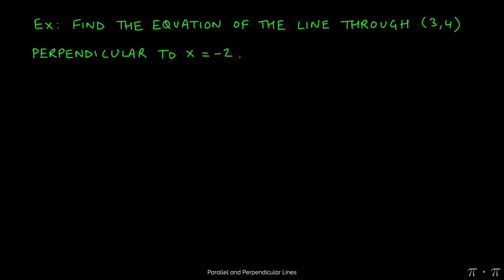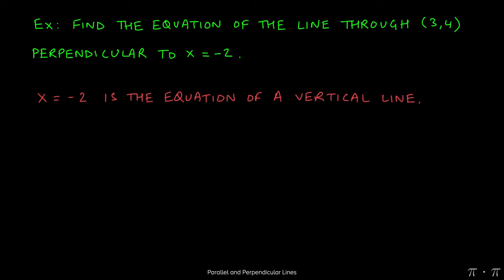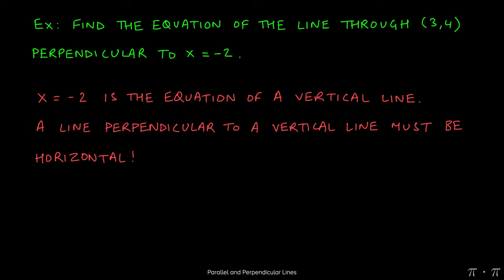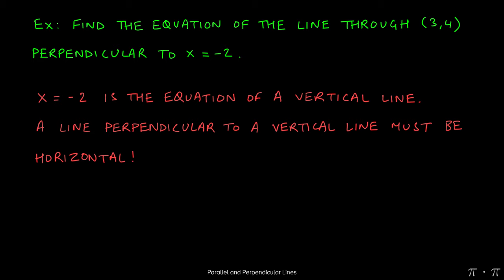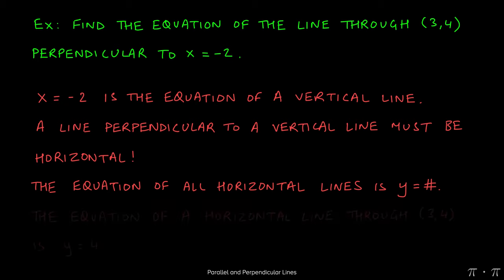※ 2. Eq of Straight Lines - § 2.6 Parallel and Perpendicular Lines Ex 5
Video details:
- Chapter: Equations of Straight Lines
- Section: Parallel and Perpendicular Lines
- Example: 5